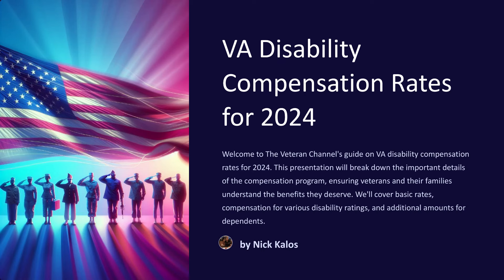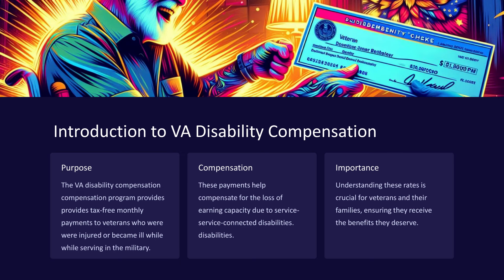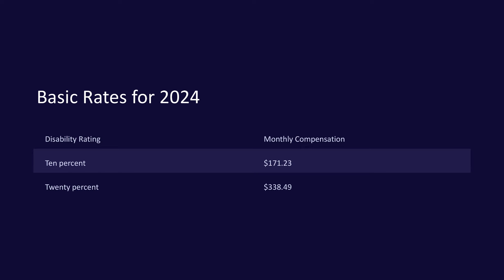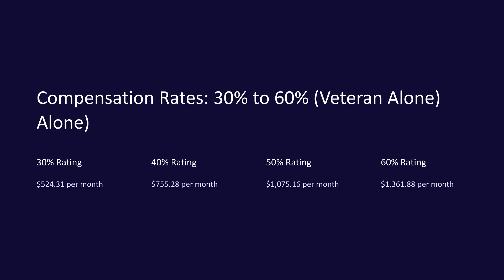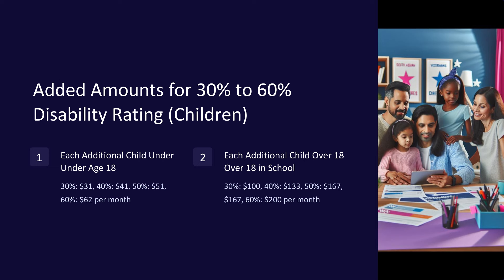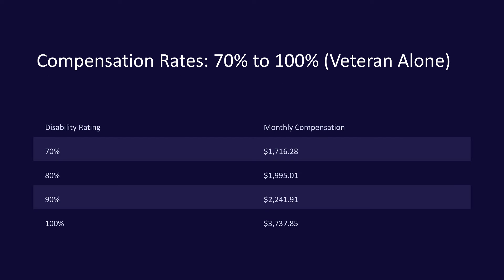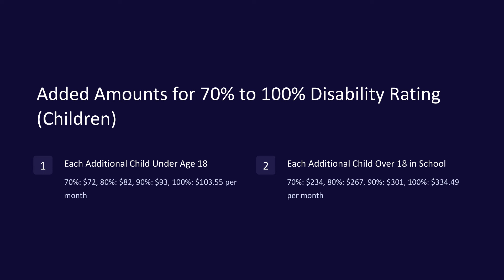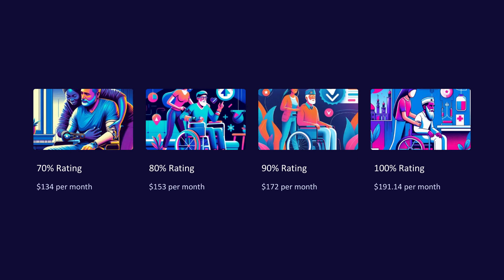VA Disability Compensation in 2024: Understanding the New Rates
In this video, we break down the 2024 VA disability compensation rates, helping veterans understand their monthly payment amounts based on their disability rating and dependent status. From 10% to 100% disability ratings, we cover all the details you need to know to maximize your benefits.

Topics Covered:
- Understanding VA disability compensation rates for 2024
- Monthly payments for 10% and 20% disability ratings
- Compensation rates for veterans with a 30% to 100% disability rating
- Additional amounts for dependents and Aid and Attendance benefits
- How to calculate your total monthly payment

Compensation Rates for 10% to 20% Disability Rating:
- 10% rating: $171.23 per month
- 20% rating: $338.49 per month

Compensation Rates for 30% to 60% Disability Rating:
- Veteran alone: $524.31 to $1,361.88 per month
- With spouse: $586.31 to $1,486.88 per month
- With spouse and 1 parent: $636.31 to $1,586.88 per month
- With spouse and 2 parents: $686.31 to $1,686.88 per month
- With 1 parent: $574.31 to $1,461.88 per month
- With 2 parents: $624.31 to $1,561.88 per month
- Added amounts for children and spouse receiving Aid and Attendance

Compensation Rates for 70% to 100% Disability Rating:
- Veteran alone: $1,716.28 to $3,737.85 per month
- With spouse: $1,861.28 to $3,946.25 per month
- With spouse and 1 parent: $1,978.28 to $4,113.51 per month
- With spouse and 2 parents: $2,095.28 to $4,280.77 per month
- With 1 parent: $1,833.28 to $3,905.11 per month
- With 2 parents: $1,950.28 to $4,072.37 per month

Key Takeaways:
- How to find your basic rate and added amounts
- Examples of how to calculate total monthly payments
- Importance of staying informed about VA benefits

Resources:
- VA Compensation Rates: [Link to VA website]
- Contact a Veteran Service Officer (VSO) for assistance